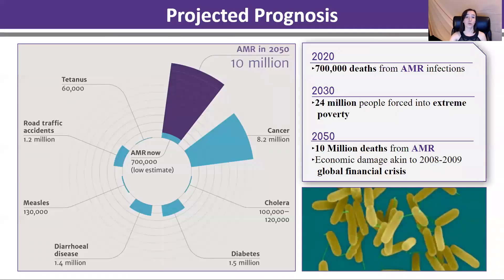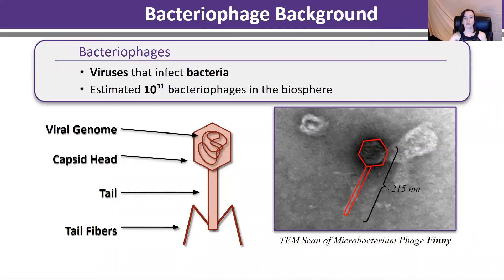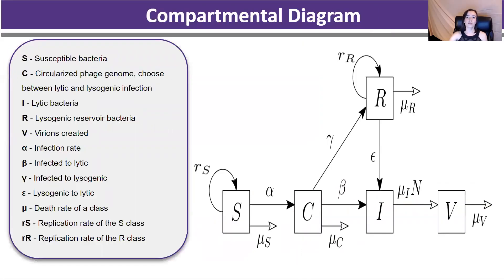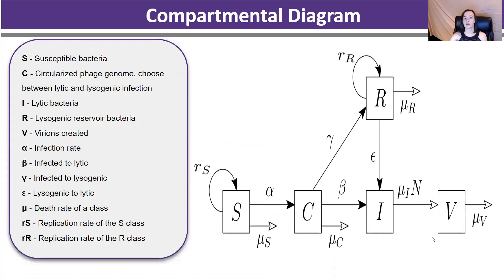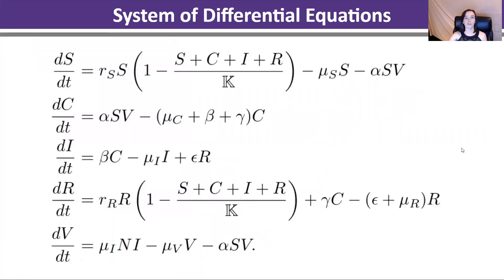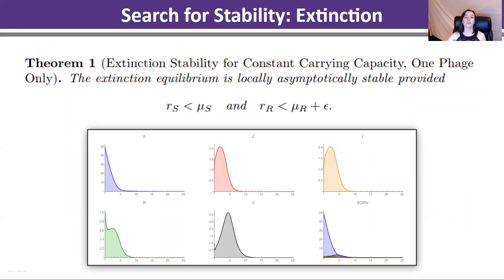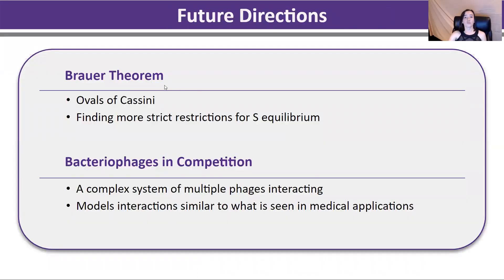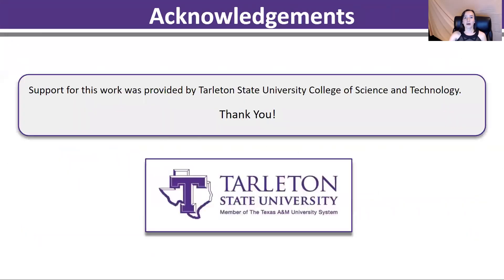Parameter Estimation and Simulation of Bacteriophage Infection Model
Math Day 2020-Abigail Ballard